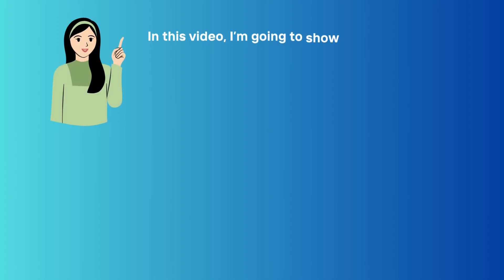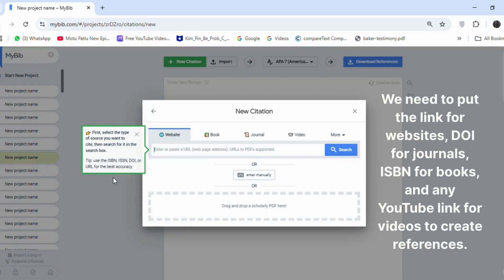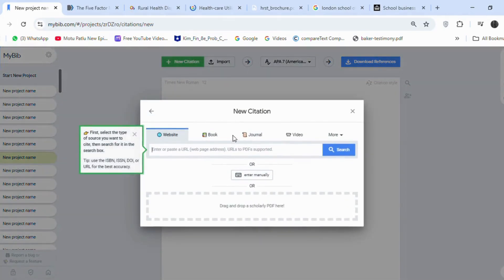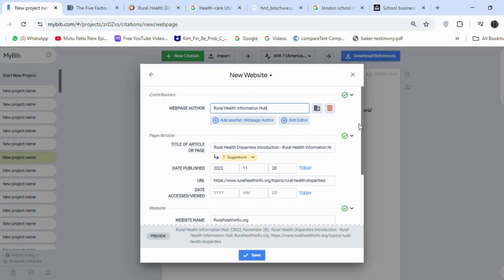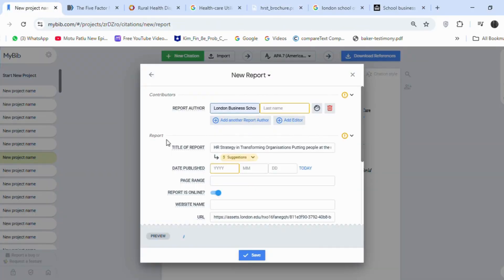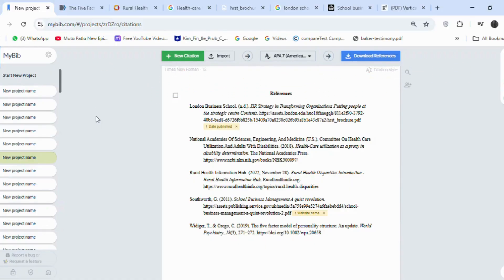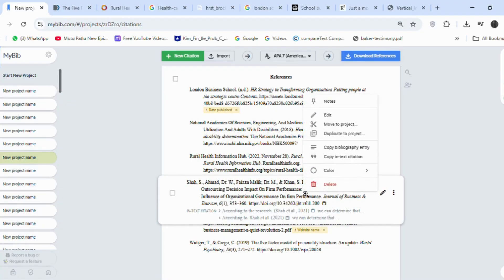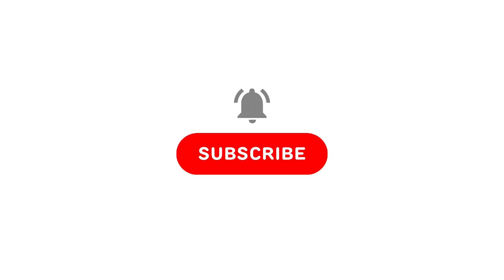How to Use MyBib for Citation, Referencing, and Literature Organization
Learn how to create citations and references in APA, MLA, Chicago, Harvard, or any style you prefer—quickly and easily using MyBib. This video shows how to generate references for websites, journals, books, videos, and even PDFs with one click. You'll also see how to save multiple projects, manually add sources, handle 3+ authors, and download your full reference list in proper format. Perfect for research papers, theses, and academic writing!

Chapters
00:00- Mybib Intro
01:34 -Journal Citation
02:20 -Website Citation
02:53 -Book Citation
03:05-Pdf Citation
03:48-Manually Citation
04:17-How to cite three or more authors
05:31 Reference Formats